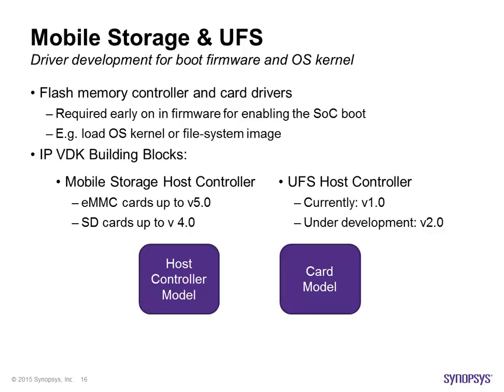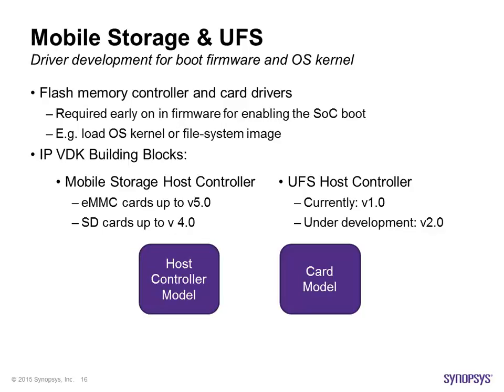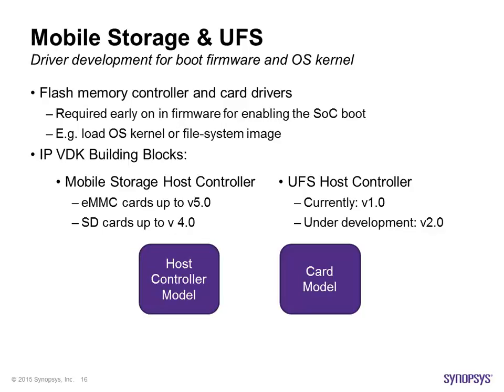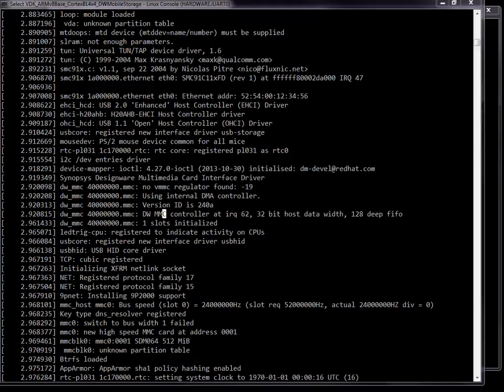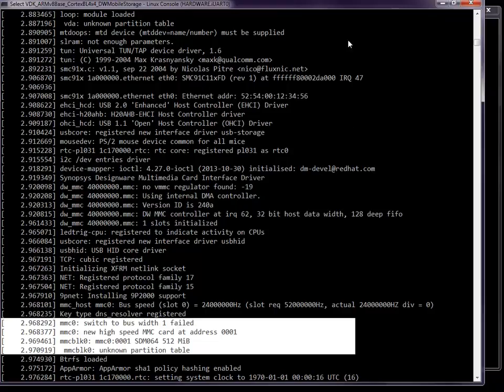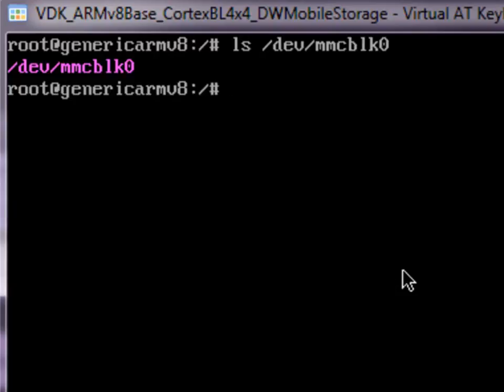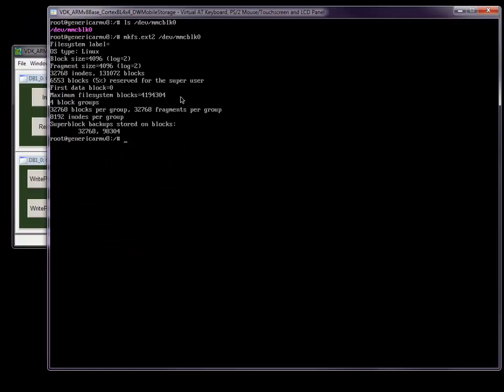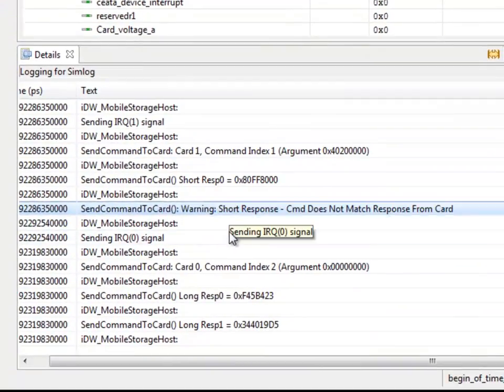Virtualizer Development Kits (VDKs) Demo – DesignWare MobileStorage | Synopsys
Virtualizer Development Kit demonstrating mobile storage driver development and debug.